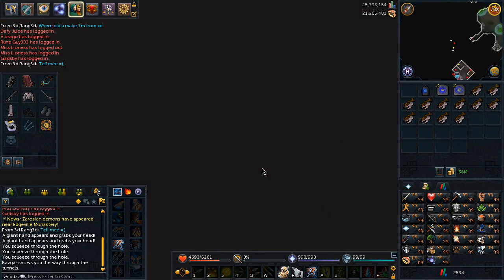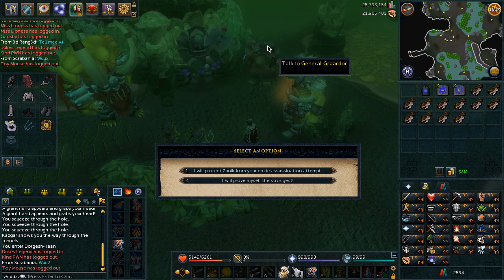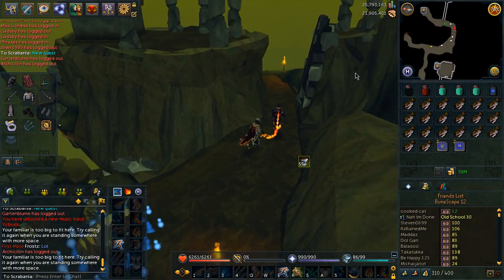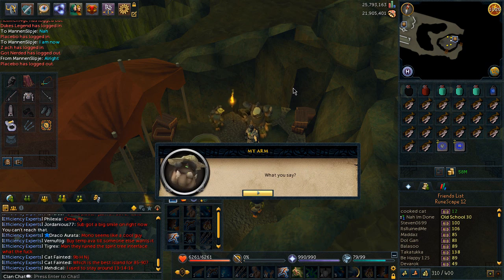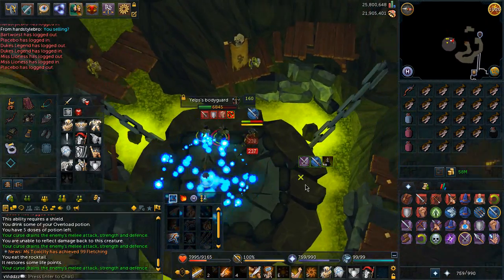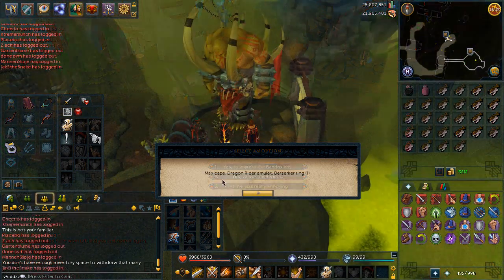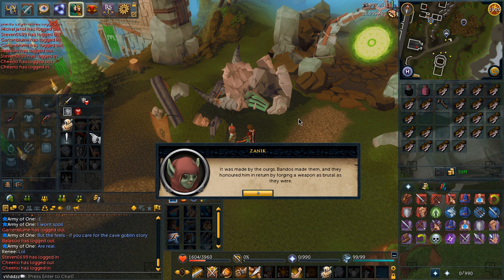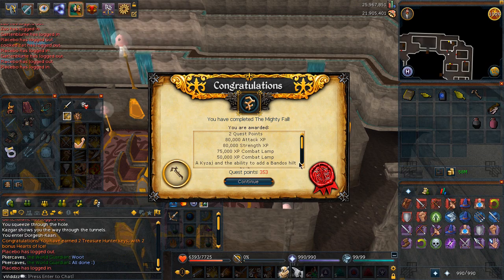The Mighty Fall - Fast Quest Guide